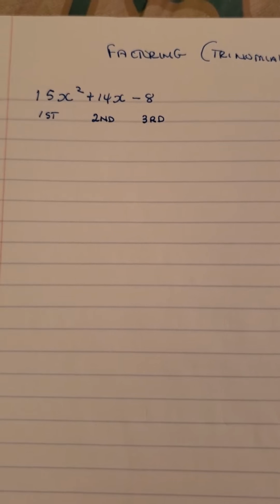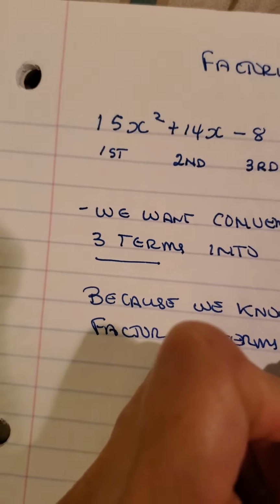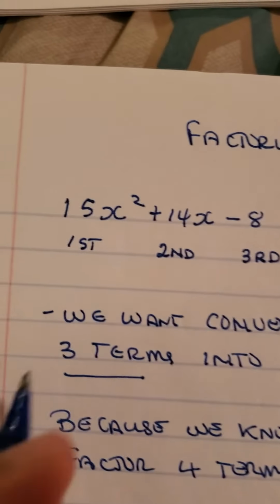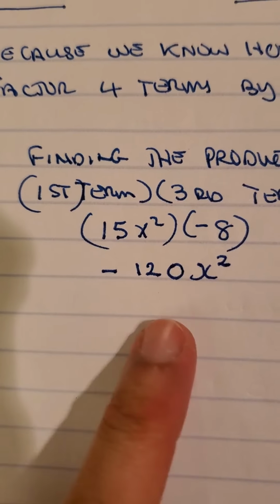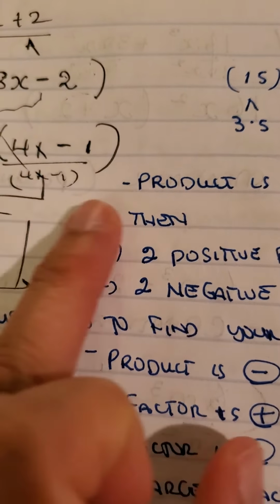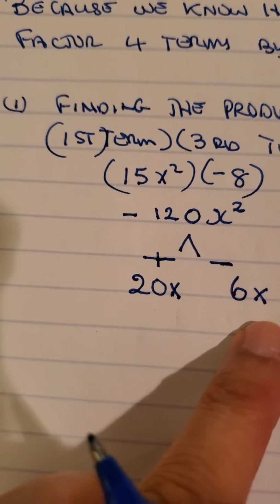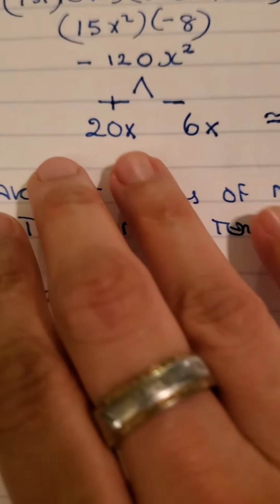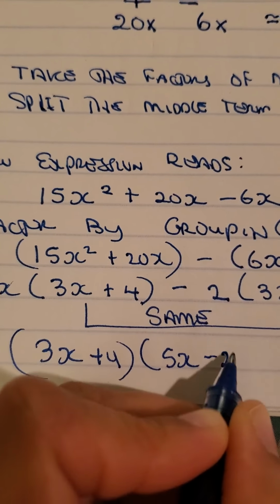Factoring Trinomials (Pt. 1)-Stage 3